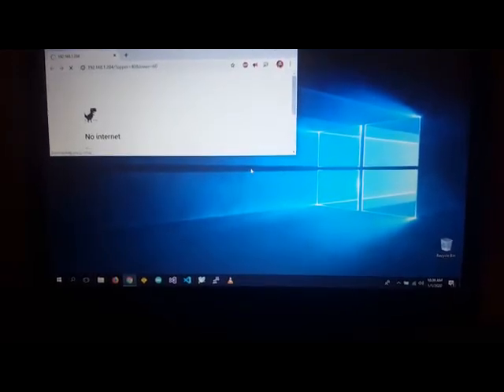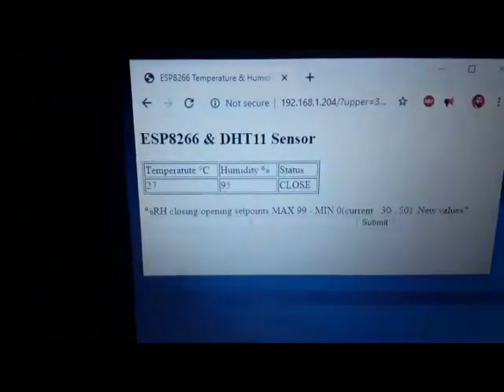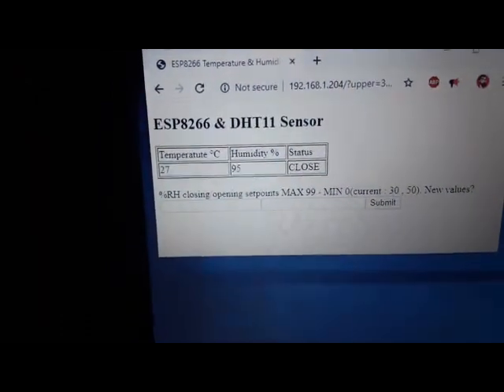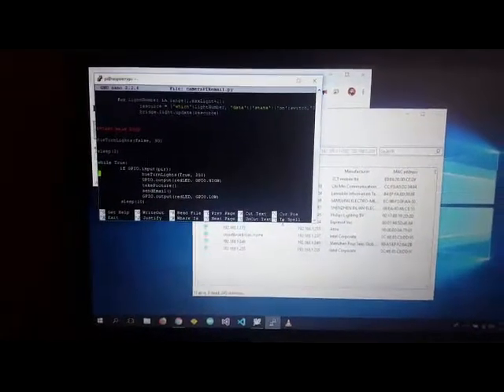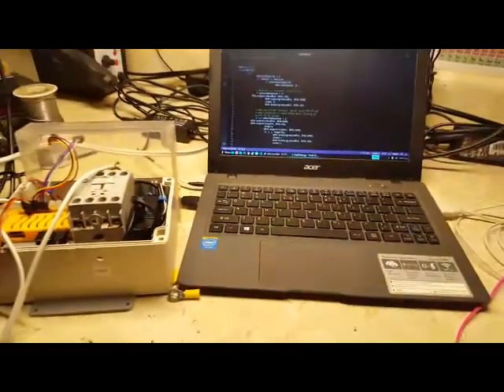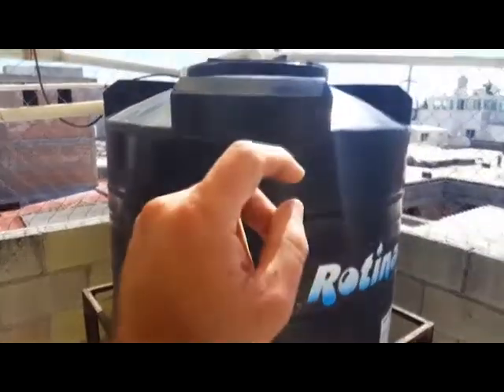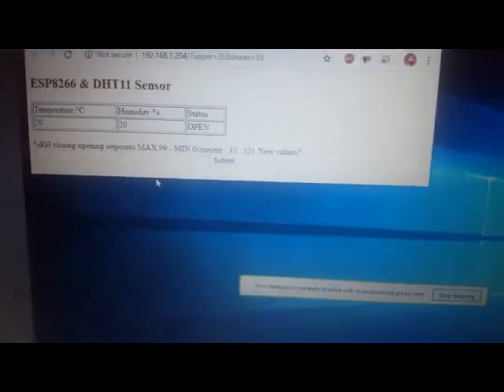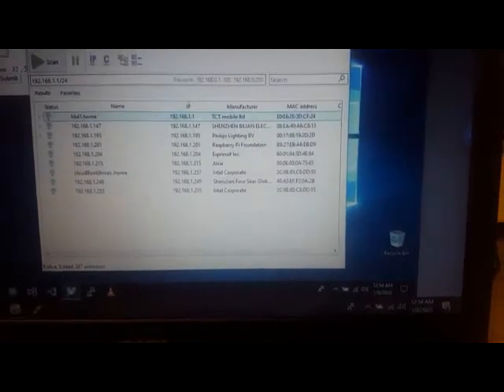Mixed IoT system installed in my house abroad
Description of the system and its components - remote surveillance and control of lights, temperature & humidity, etc.